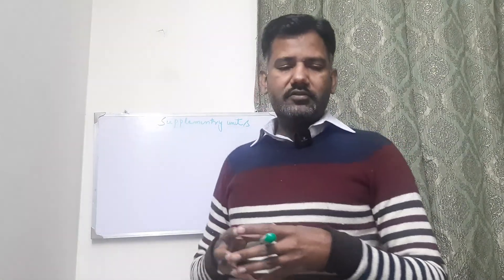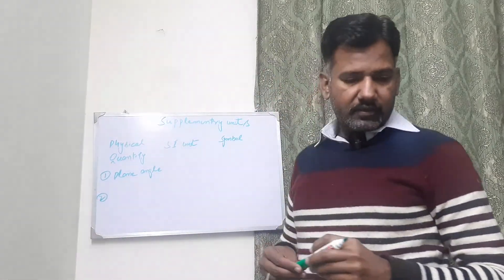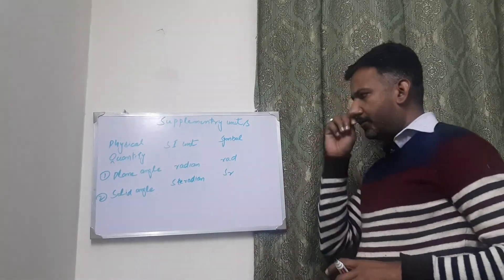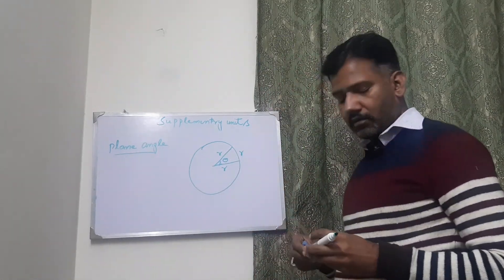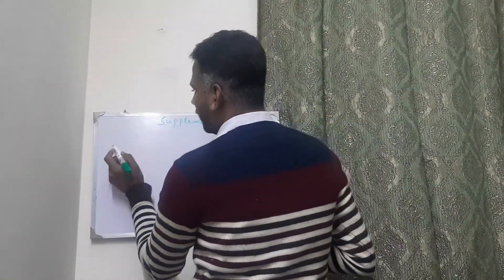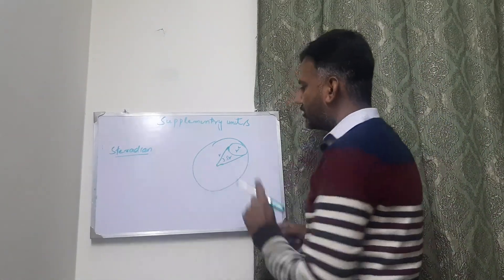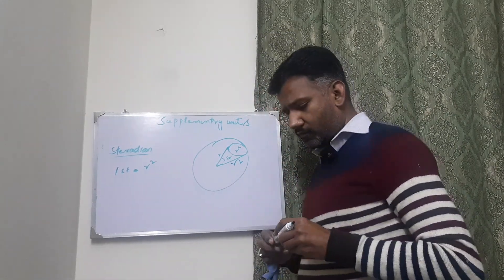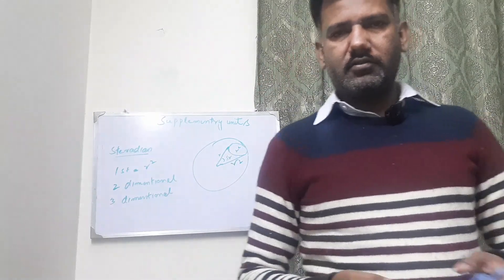Supplementary Unit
plane angel
solid angel
radian and Steredain
11th physics
physics lectures
fundamentals of physics
definition
base units to form derived units in the International System; this class contains only two, purely geometrical units: the radian and the steradian.
Supplementary units are the dimensionless units that are used along with the base units to form derived units in the International system. The class of supplementary contains only two purely geometrical units, that is the radian and the steradian.